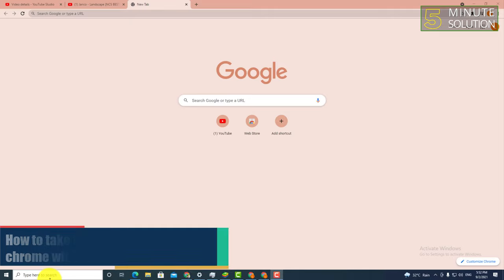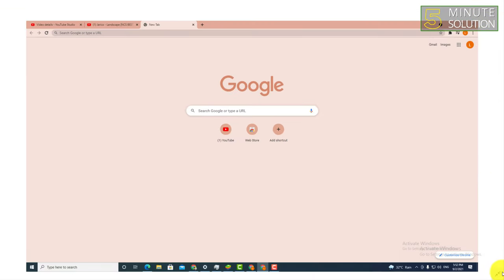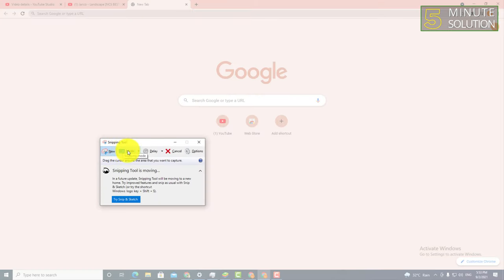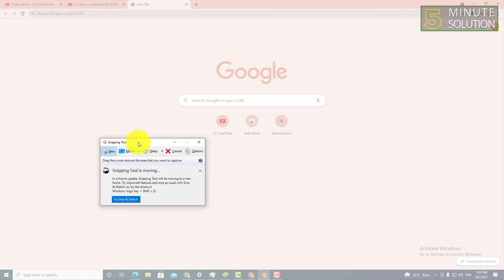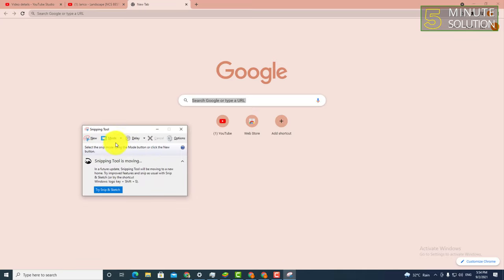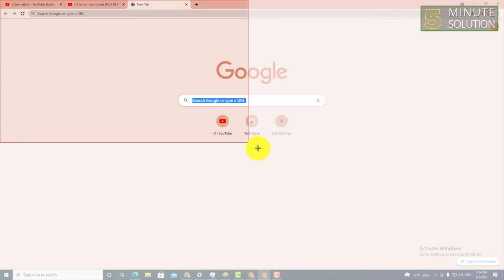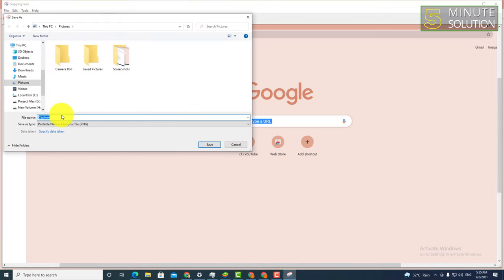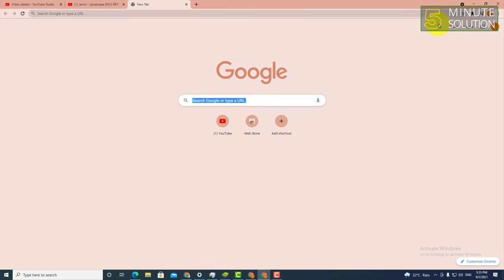How to take full page screenshot in chrome without extensions 2024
In the top right corner of the pane, click the three dots icon, then click “Run Command.” Alternatively, press Ctrl+Shift+P on Windows and Command+Shift+P on Mac. In the command line, type “Screenshot,” then click “Capture full-size screenshot” from the list of commands available